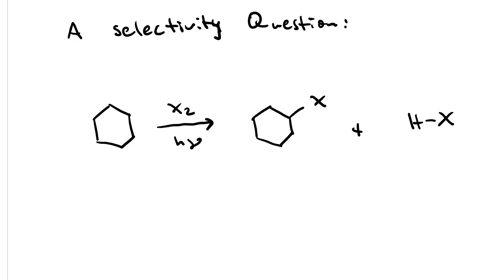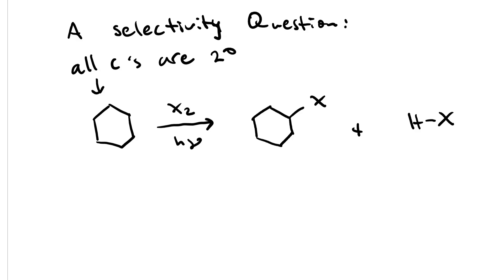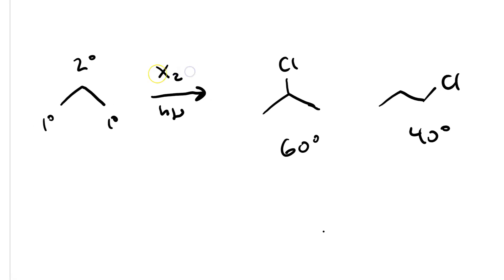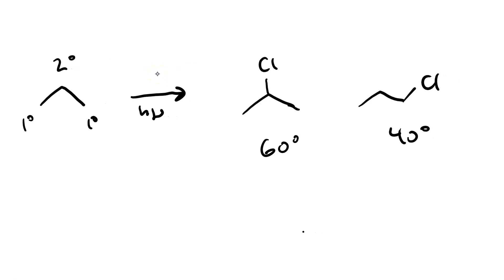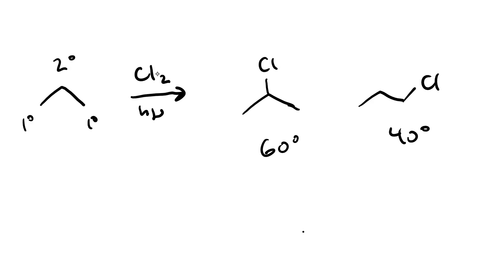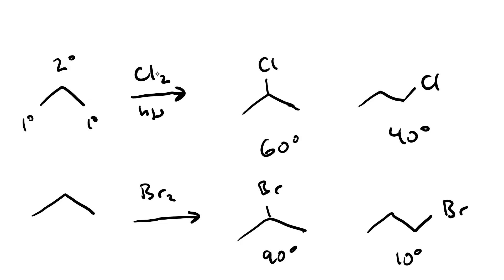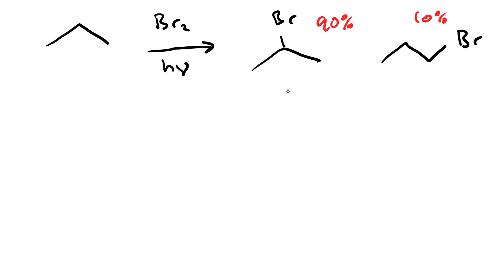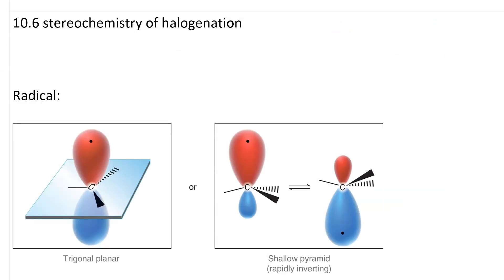radical halogenation example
when to use radical chlorination vs. bromination. Also, it's not stereoselective - you'll have both (R) and (S) for every chirality center generated.